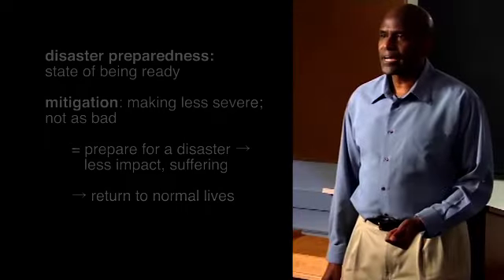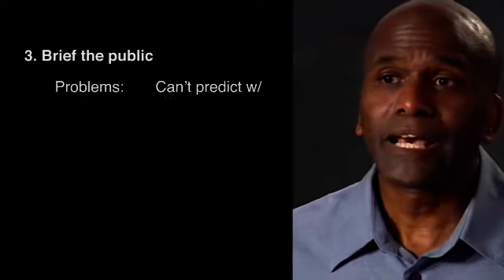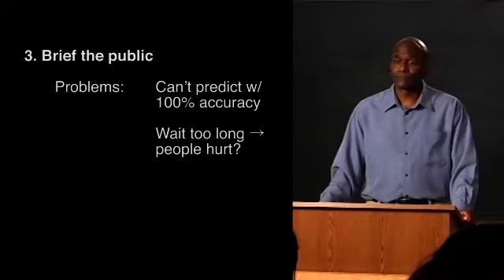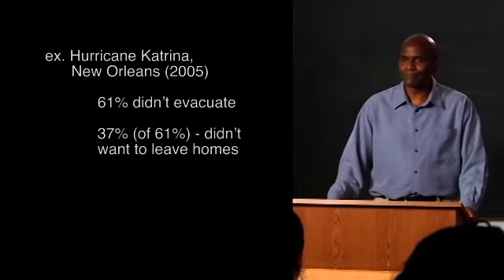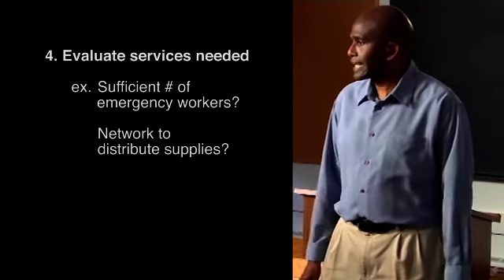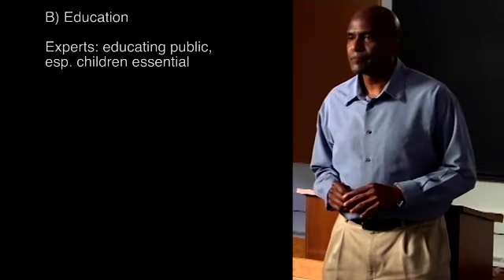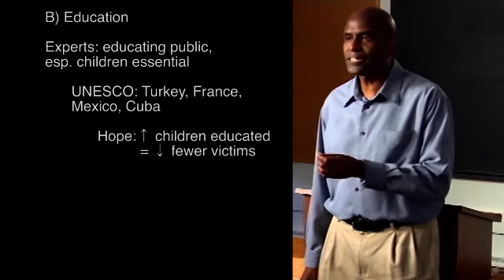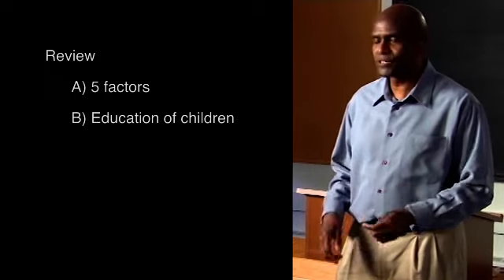CT2 Video Unit12 Lecture with Presentation Points